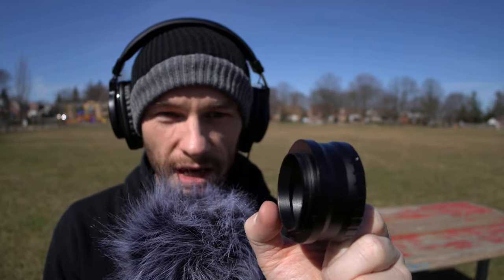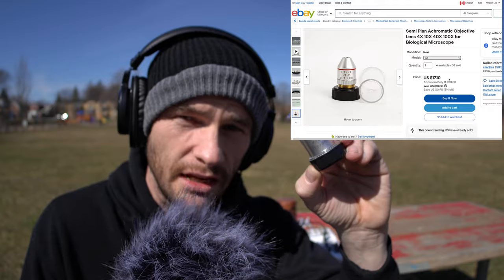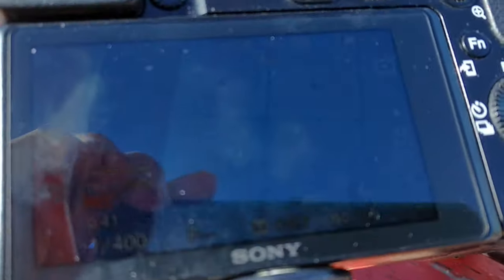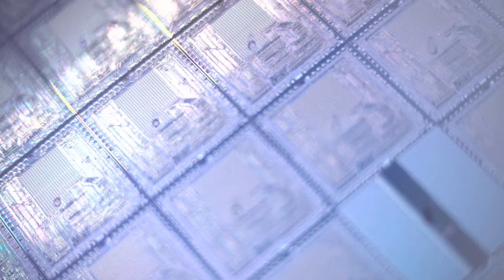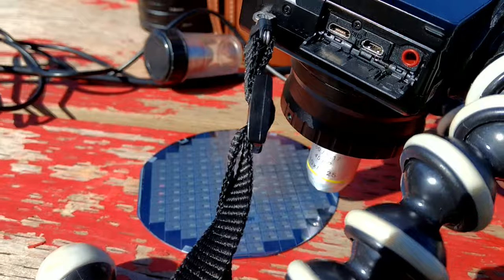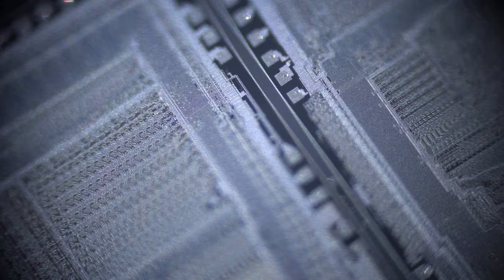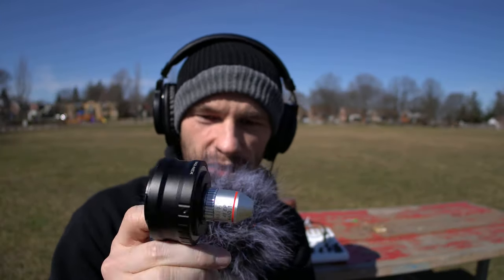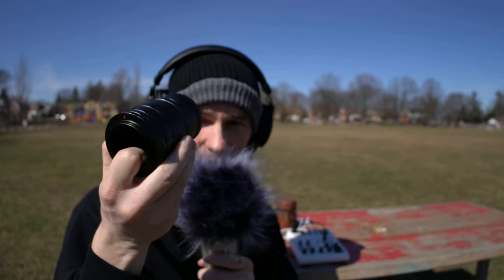How To Analyze Semiconductors In The Park